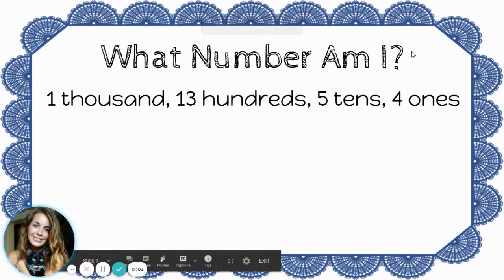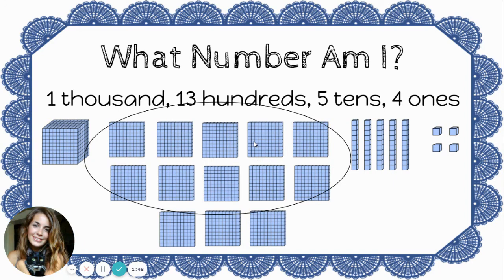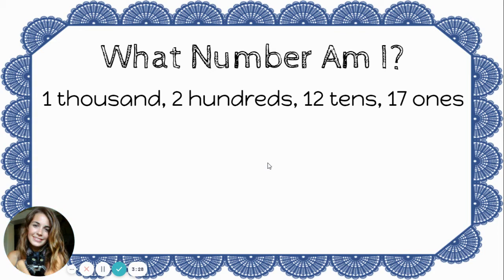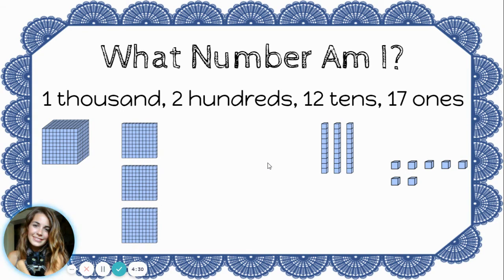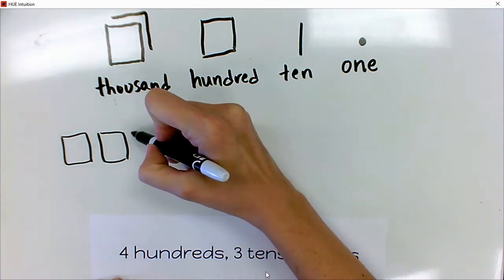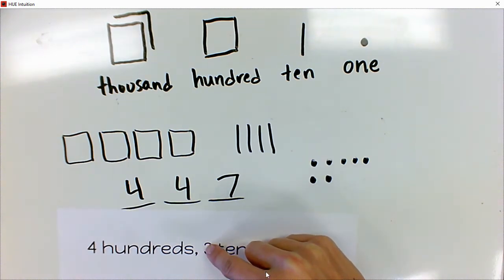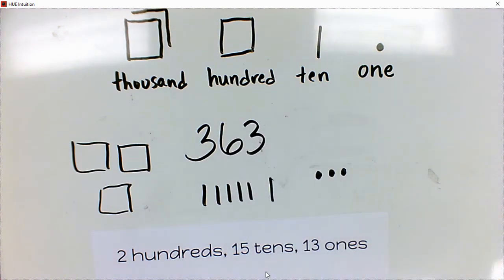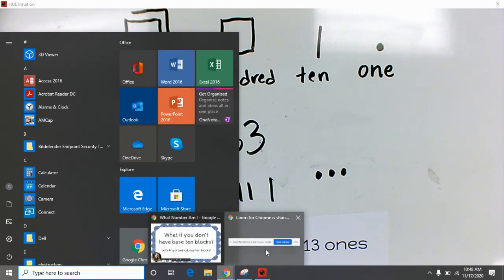What Number Am I? Place Value Lesson with Base Ten Blocks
For practice activities that go with this video, check out this interactive lesson for Google Classroom